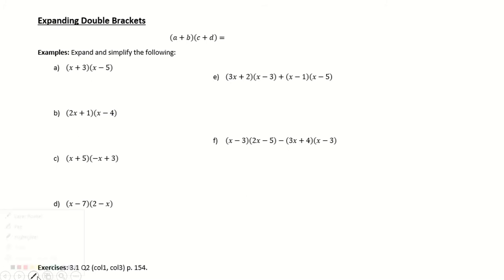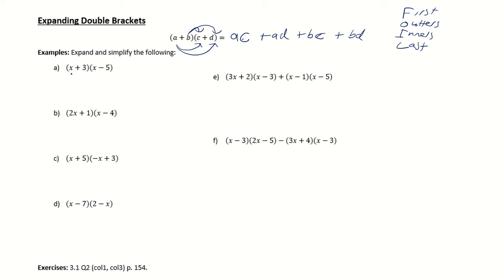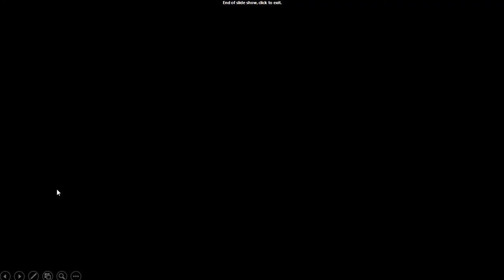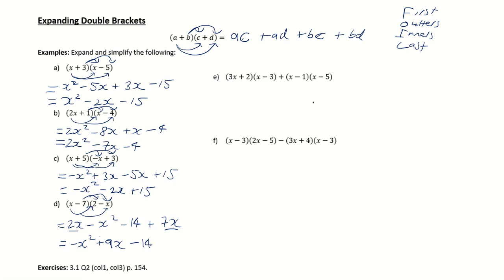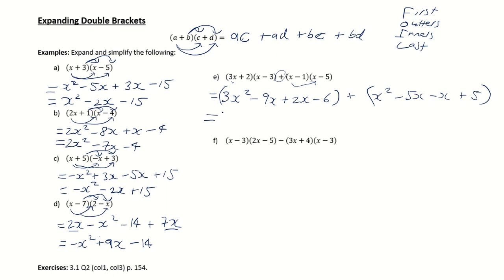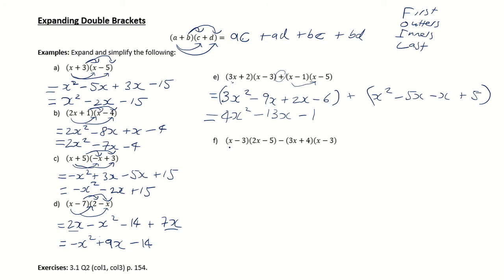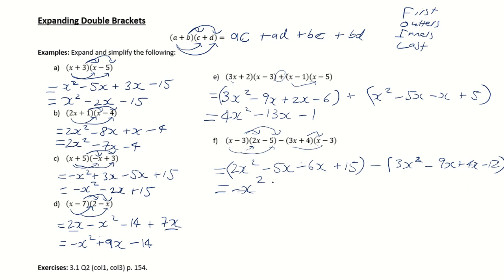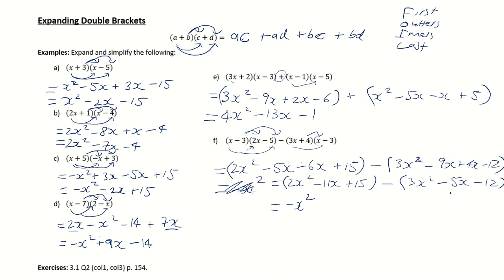Expanding double brackets